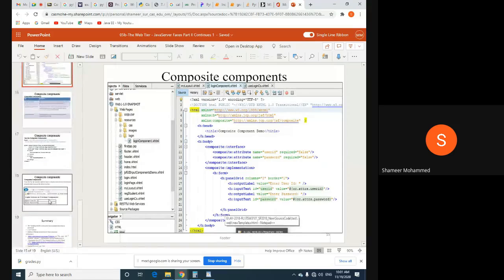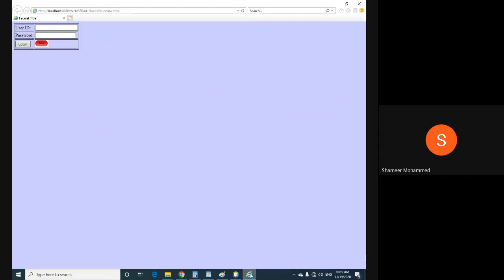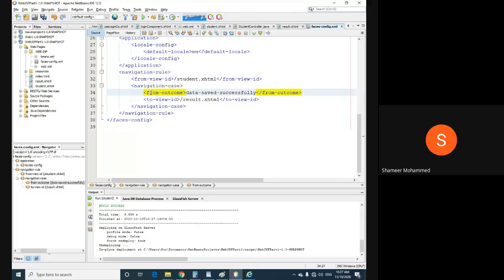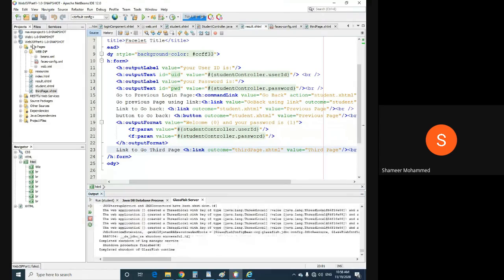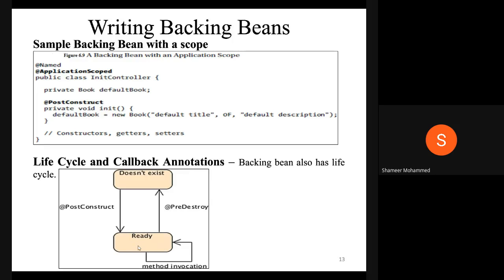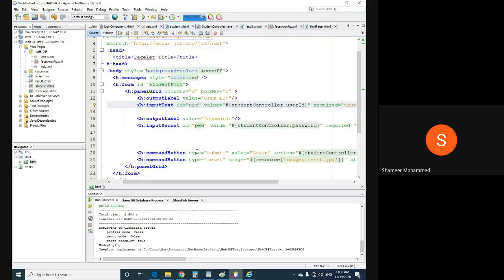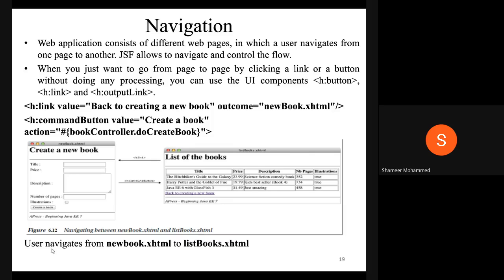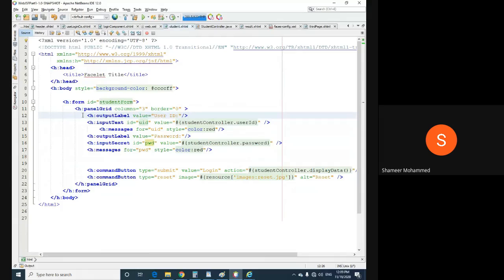ITSW3101 FL20 Lecture 6a Thursday 19 Nov 20 10 to 12pm